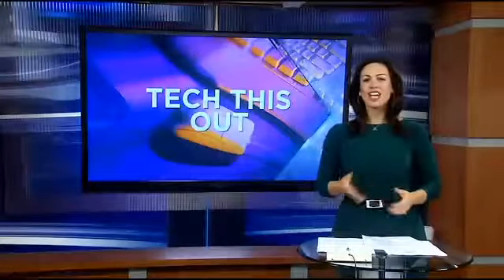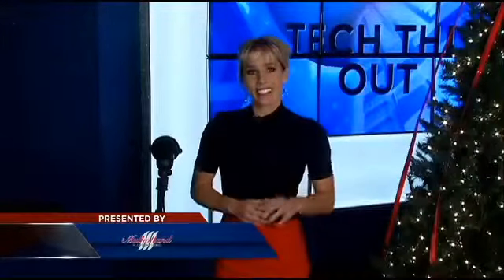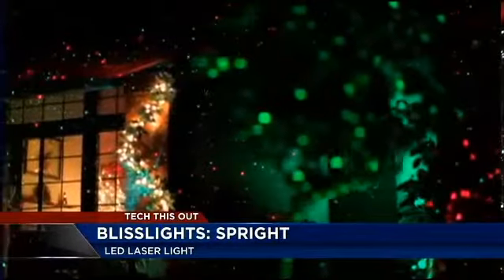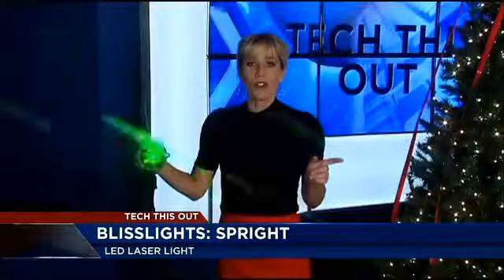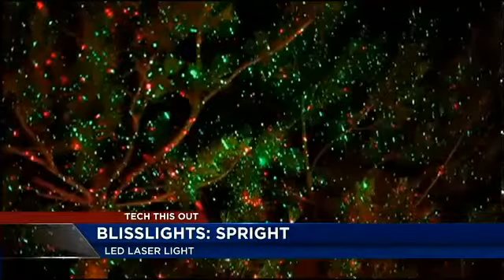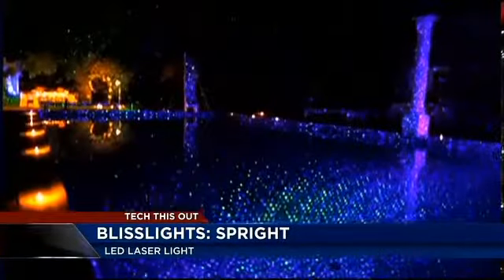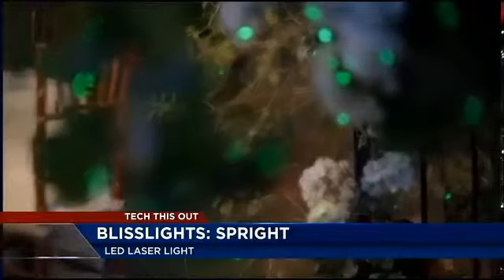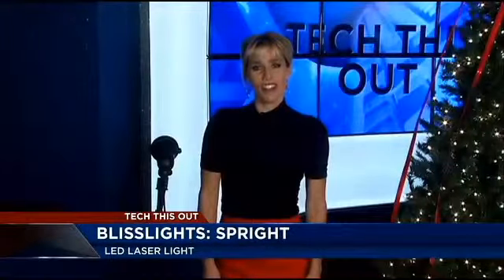Tech This Out: BlissLights High-Tech Decorating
&nbsp;Why hassle with a string of lights when you can decorate for the holidays with one easy step?